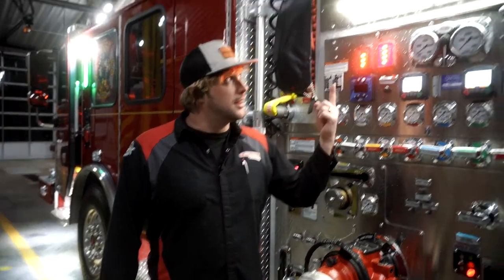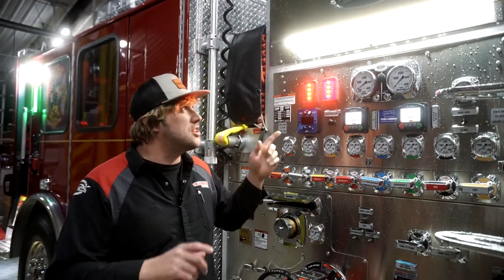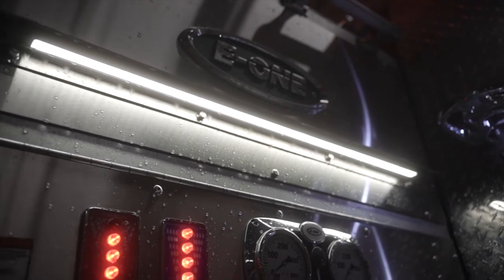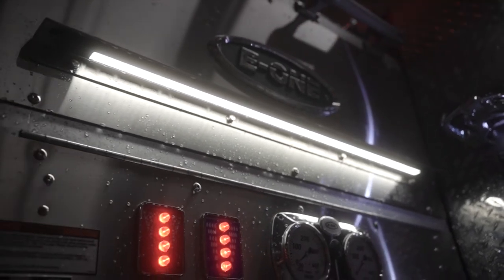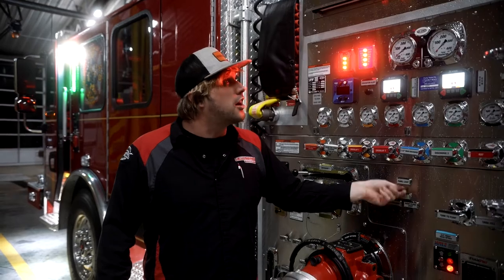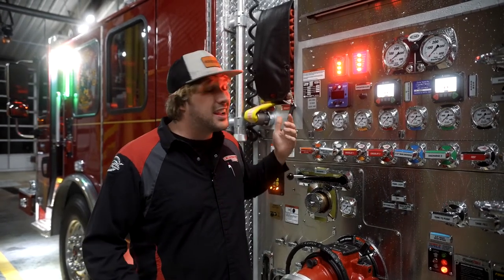FireTech Pump Panel Lights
Fun fact- our compartment lights make excellent pump panel lights!